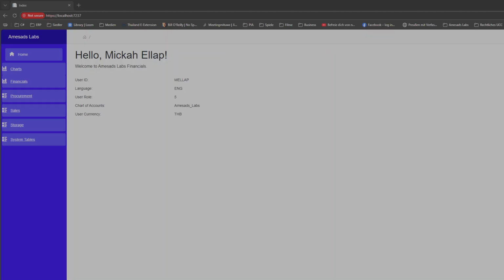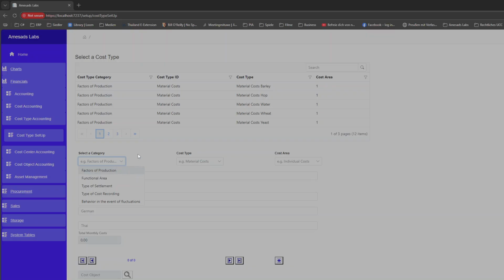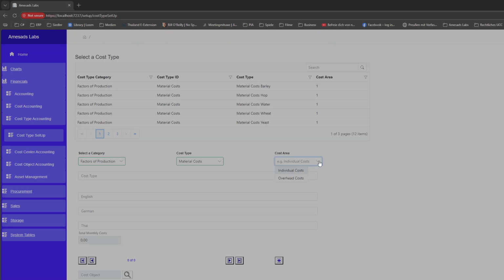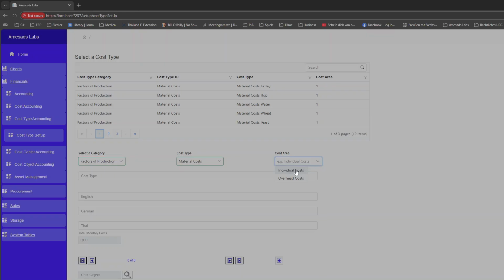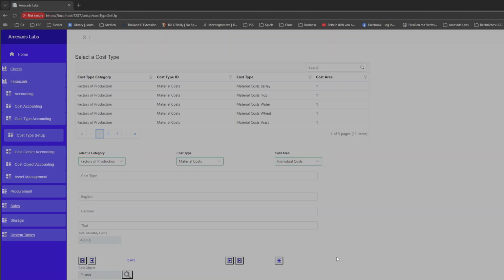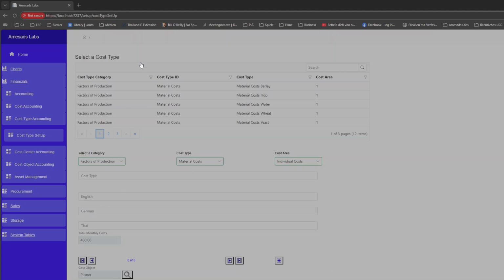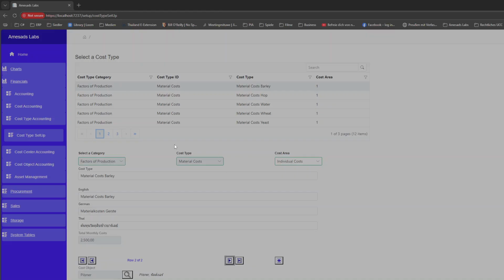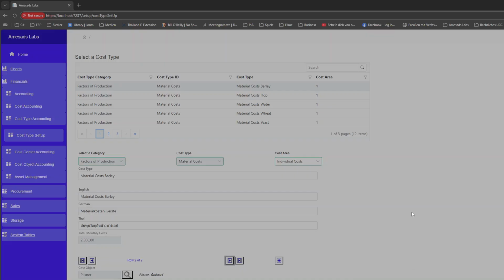Cost Accounting Cost Types Amesads Labs ERP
In this video we show how we designed the cost type set up and how we assign the monthly costs to each cost type